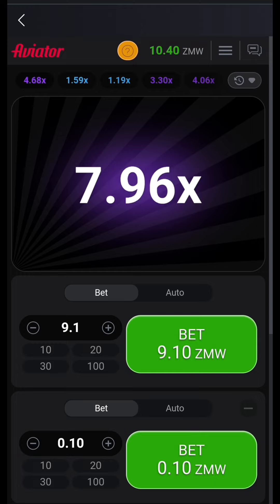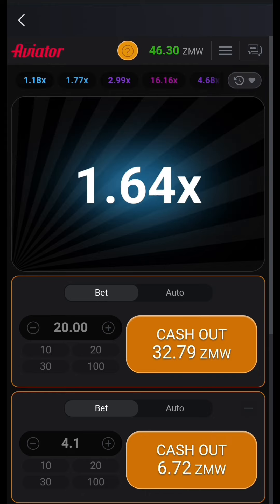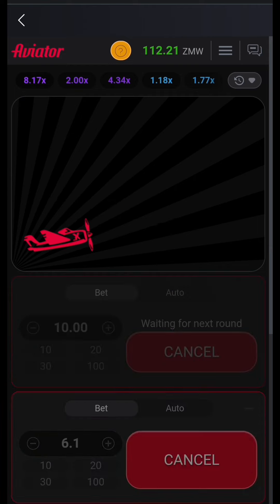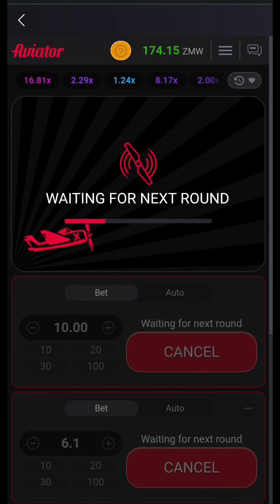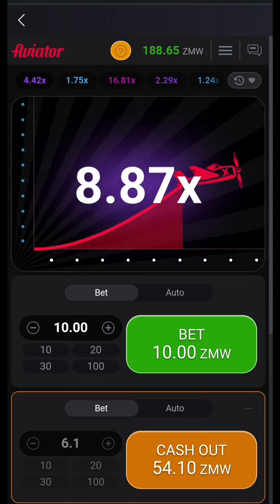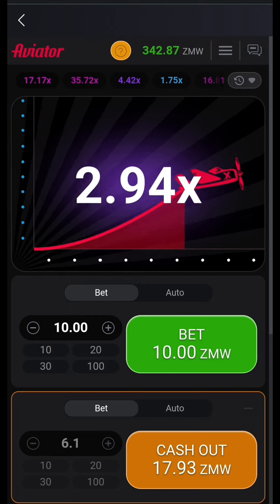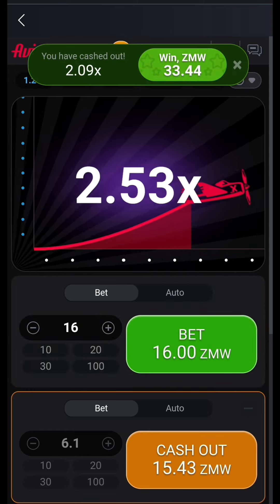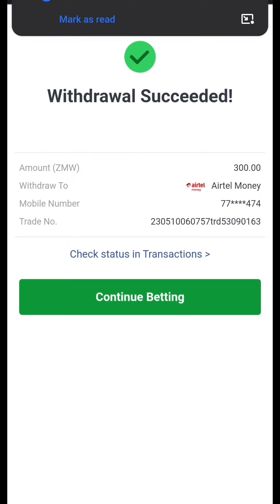purple trains strategy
this video will help you understand the game, pay very much attention to all words and actions.
 or telegram 👇👇
showing you how to play aviator game with purple strategies